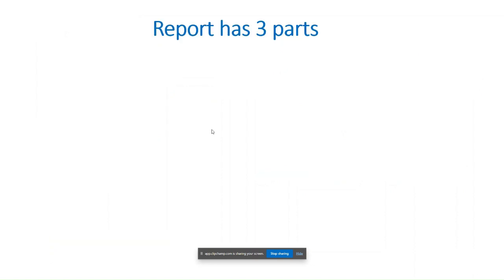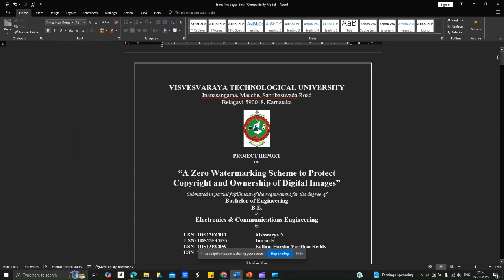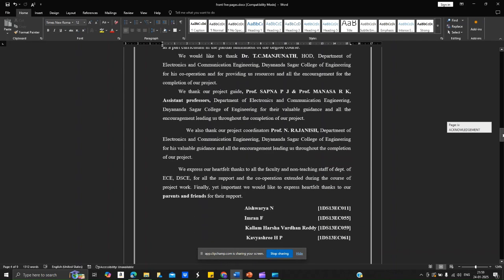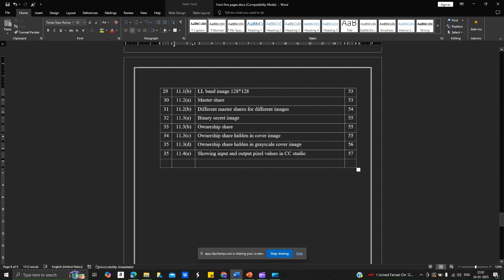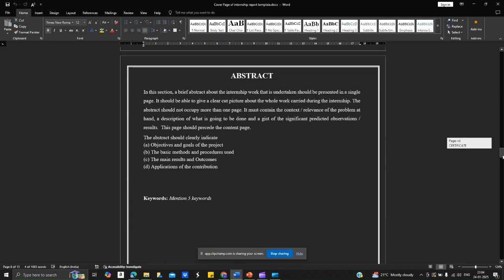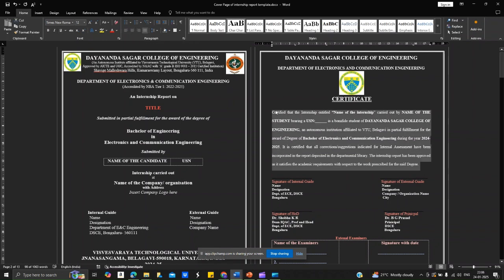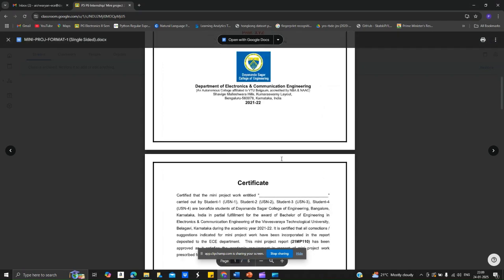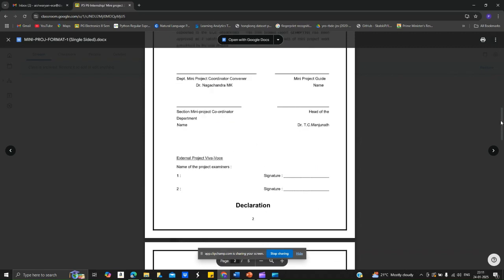Report Formatting: Video 1 (Part - A ) : Cover sheets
Edit cover sheets of internship, project reports for engineering students